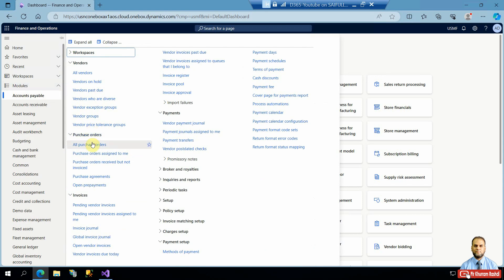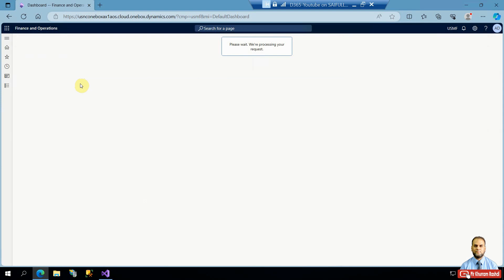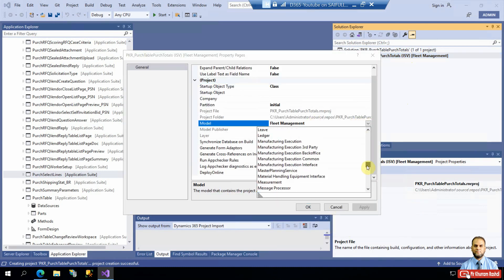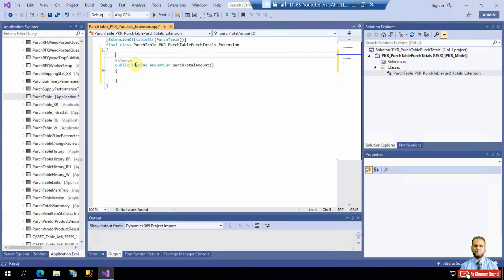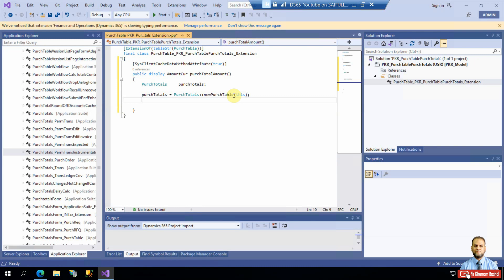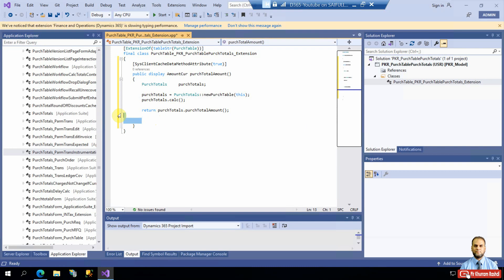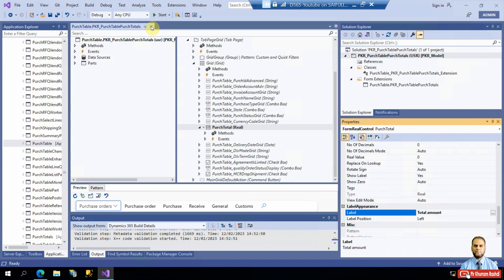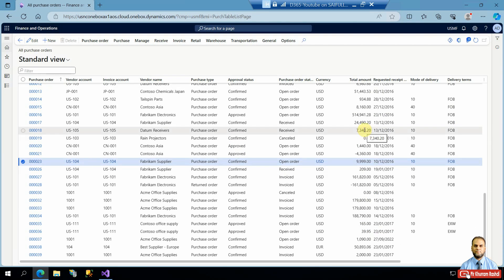How to show total amount on purchase order list page using display method in Dynamics 365 F&O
The video demonstrates how to show the total amount on the purchase order list page using the display method in Dynamics 365.

A display method is simply a calculated field, where you perform some calculation of business logic and return a value. The purchase order total amount shown on the All purchase order list page facilitates the procurement department to overview easily the amounts instead of going to the Totals page to avoid clicking a few extra clicks. The display method though has overhead on performance, but to some extent can be mitigated by adding an appropriate decorator to cache the method.